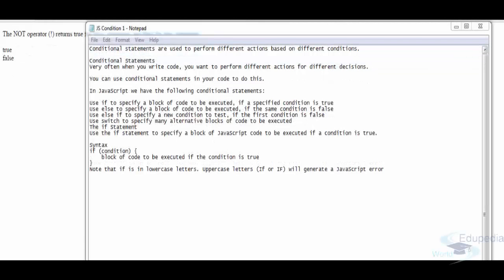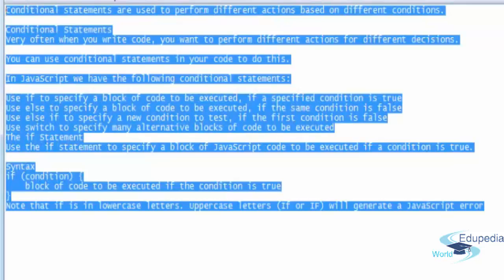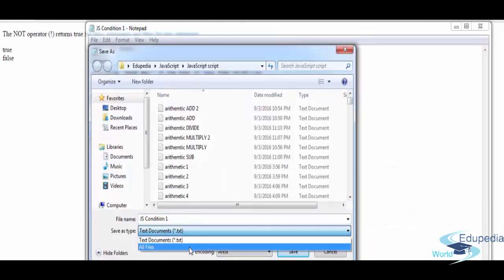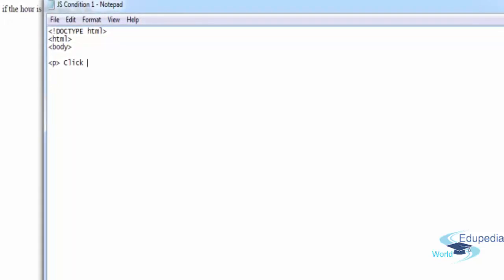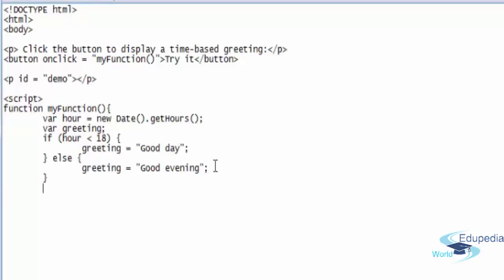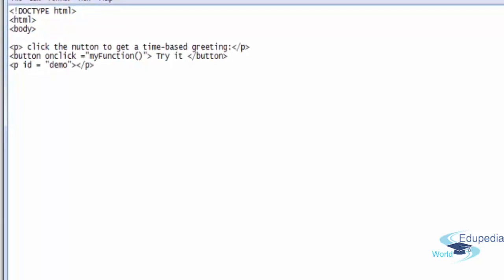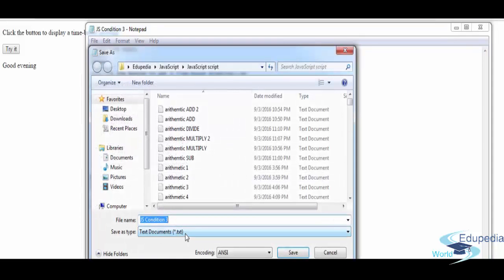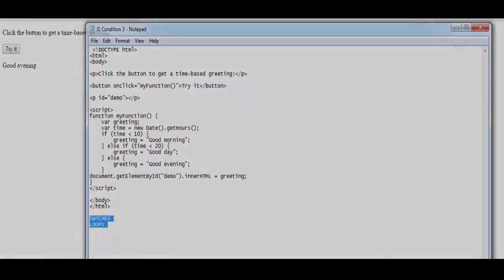Java Script | Condition | Lecture 31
Java Script

Condition

Lecture 31

-Conditional Statement

-Conditional Operators

-Definition Of Java Script Condition

-Practical

-Examples

Online Education,